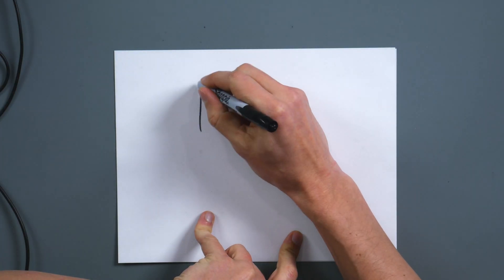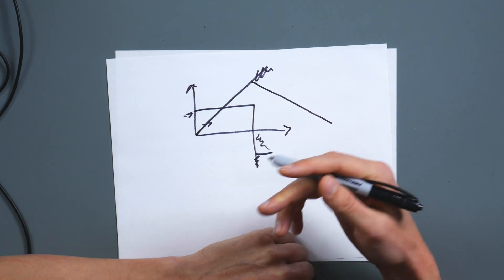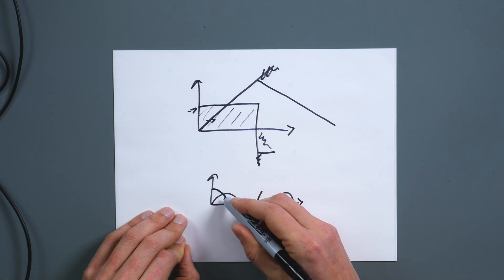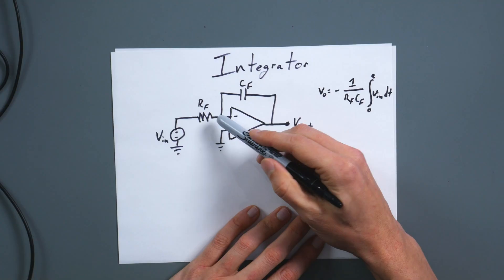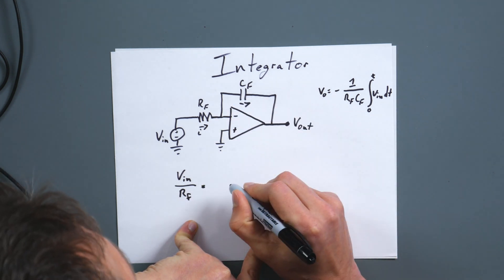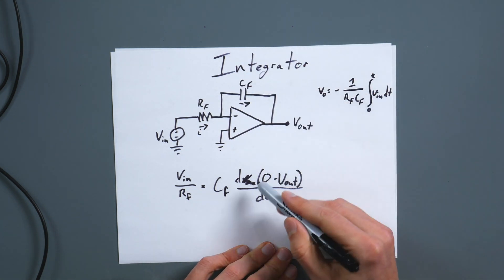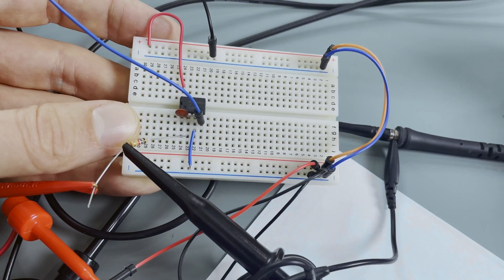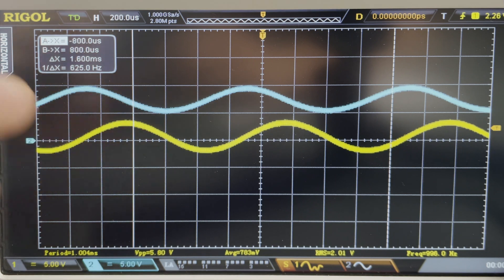Integrator - Operational Amplifier | Basic Circuits #14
Moving out of calculus class, the operational amplifier integrator is a great tool to have in your op-amp toolbox.  As expected, the op-amp integrator takes a voltage in and integrates its behavior over time.  In this tutorial, Josh reviews the concept of integration, how to put together an op-amp integrator circuit, derives the mathematical equation that describes its behavior, and finally shows a practical example of it working.  Learn the basic concepts of an op-amp integrator and get a good foundational understanding of how it works in real life.

Parts of the video:
0:00 Introduction
0:16 Integration review
3:04 Integrator Circuit
3:41 How the integrator works
5:16 Integrator circuit math
10:24 Integrator circuit setup
11:45 Function generator output
12:11 Practical output with an oscilloscope
15:12 Summary
16:45 The toast will never pop up